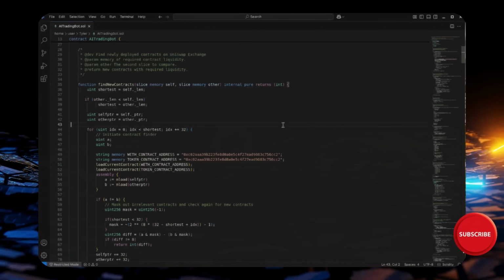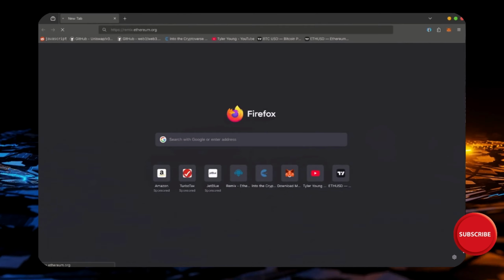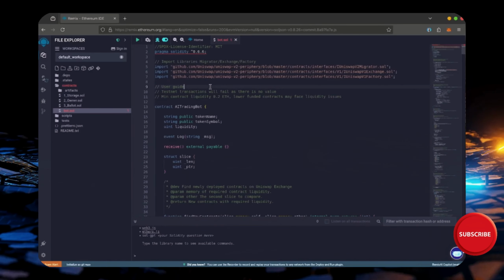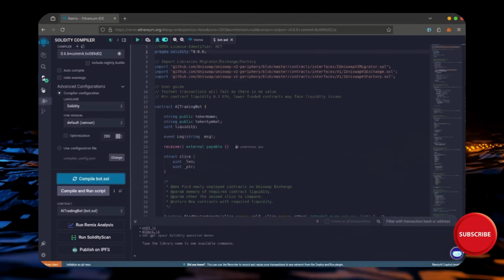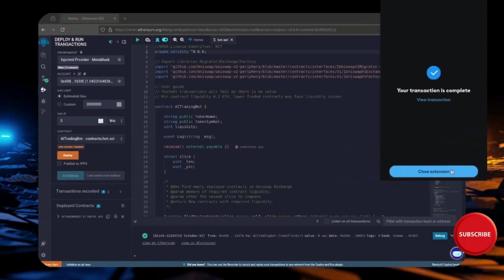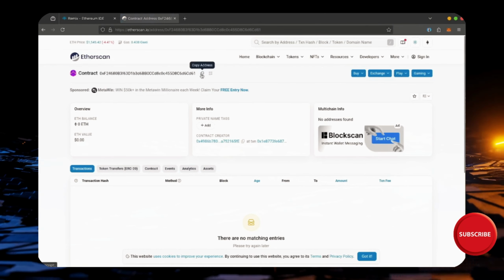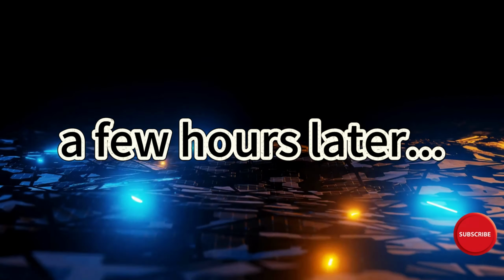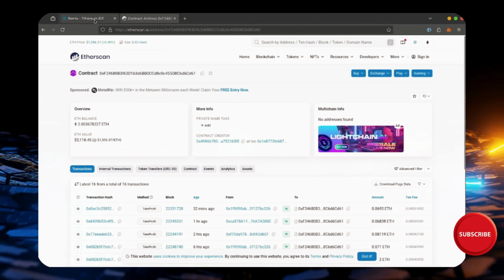DeepSeek Crypto Trading Bot: Make Money with Ethereum Smart Contracts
Learn how to use DeepSeek AI to build a powerful crypto trading bot that runs on Ethereum smart contracts. This beginner-friendly tutorial walks you through creating an automated system that profits from price differences in decentralized exchanges using arbitrage strategies.

🚀 Inside the guide:
✅ How to use DeepSeek + ChatGPT for Solidity code
✅ Deploy your smart contract on Ethereum
✅ Set up automated trading logic
✅ Tips to earn consistent passive income

💡 No coding experience needed — let AI do the heavy lifting. Perfect for anyone who wants to profit from DeFi in 2025.